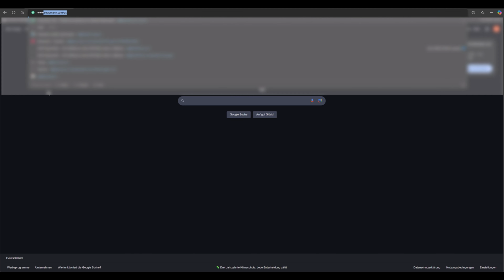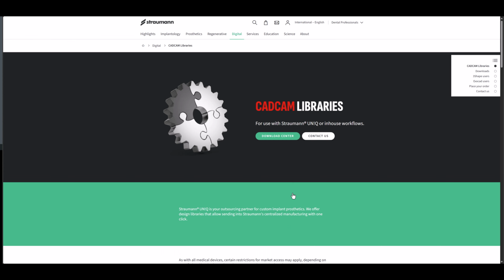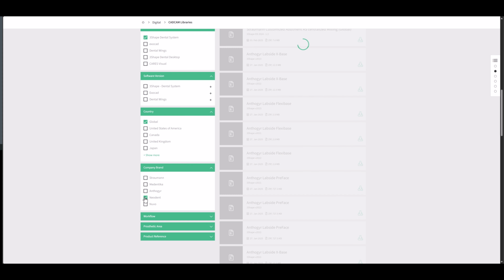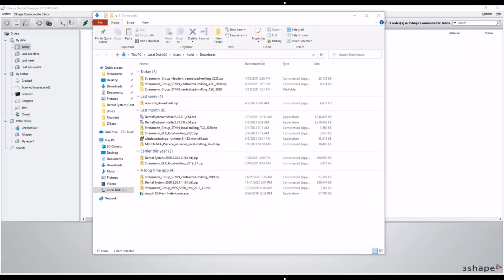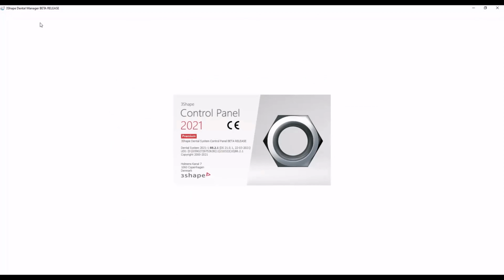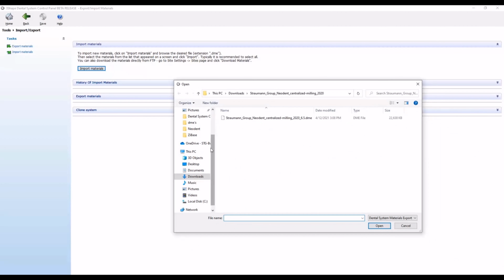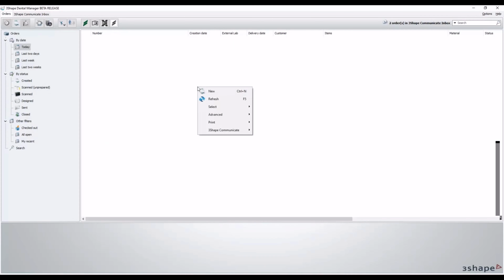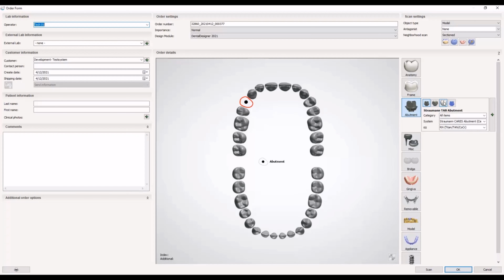Installing Straumann CADCAM Libraries on 3shape Systems